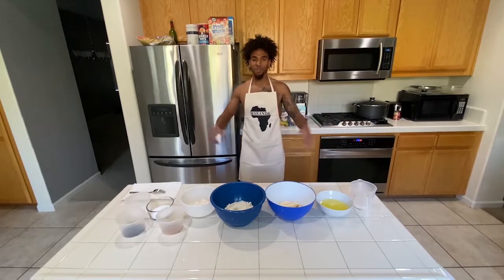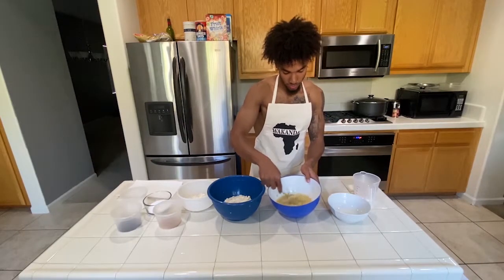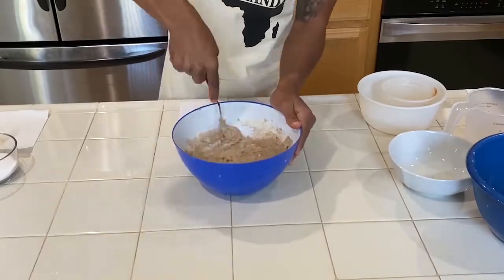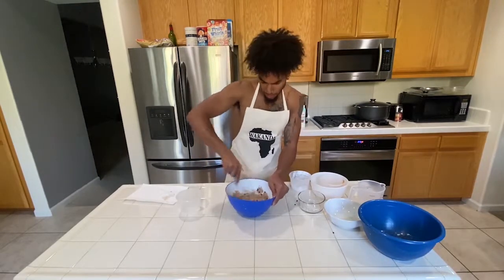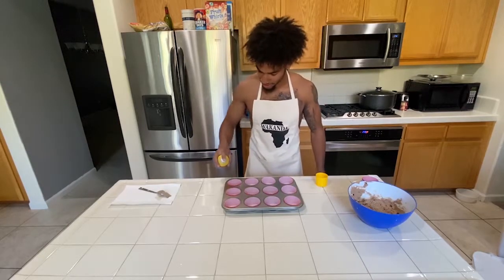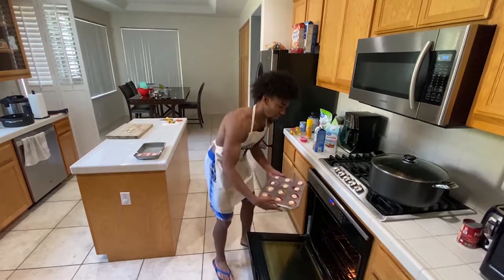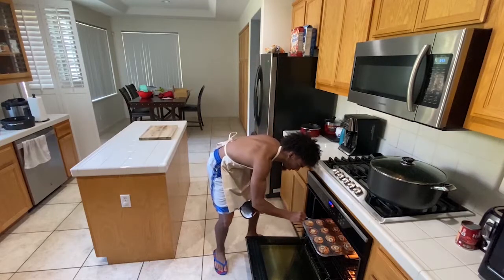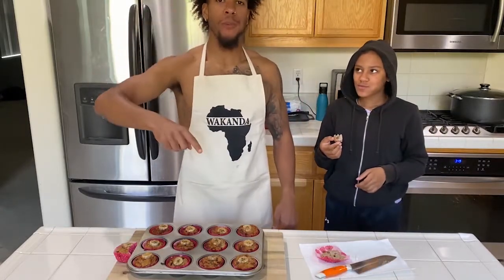Macro Kitchen Ep.1| Chocolate Chip Banana Drips 💦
Hey everyone 👋! I have received numerous requests on healthier alternatives to "bad" foods, so here is the first of many! In this video, I made Chocolate Chips Banana Drips 💦 (Chocolate Chip Banana Bread Protein Muffins), and to say the least, THEY ARE DELICIOUS!  This macro-friendly dessert will satisfy your cravings and give you the protein you need!

Big Shoutout to @ Flexible Dieting Lifestyle for the recipe!
Ingredients (15 Small Muffins) :
400g Banana
200g Egg Whites
100g Unsweetened Vanilla Almond Milk
120g PEScience Gourmet Vanilla Select Protein
60g Coconut Flour
12g Zero Cal Sweetener of your Choice
6g Ground Cinnamon
12g Baking Powder
30g Mini Chocolate Chips (can add more if you’d like!)

Macros for each Muffin:
89 Calories
9.3g Carbs
1.6g Fat,
8.6g Protein